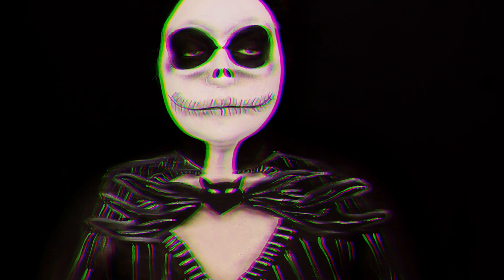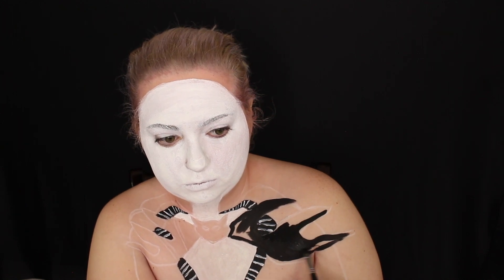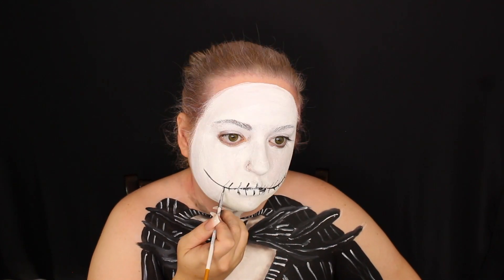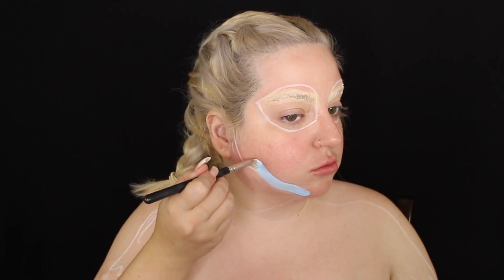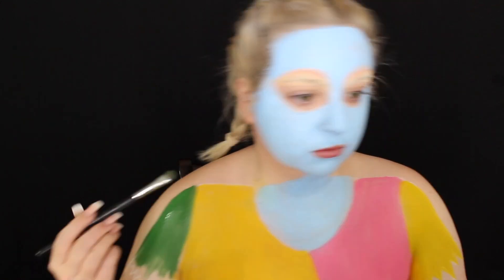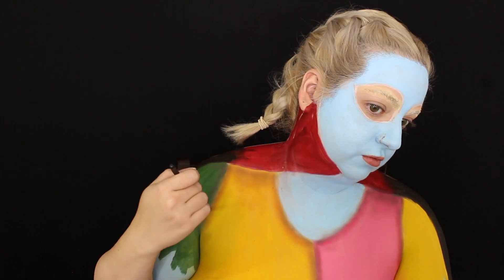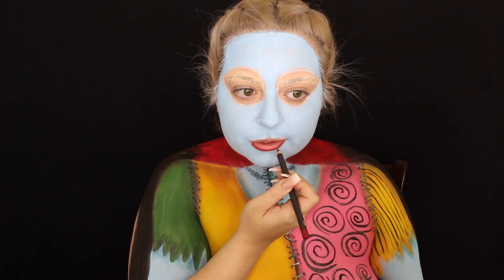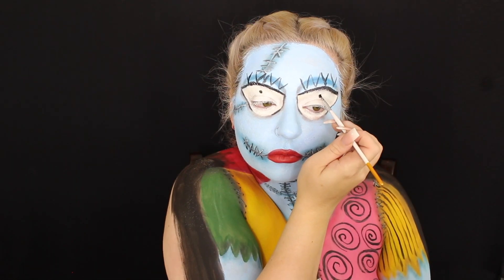Nightmare Before Christmas Jack Skellington & Sally Transformation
Nightmare Before Christmas Jack & Sally Transformation

In today's video, I'll be transforming myself into Jack Skellington and Sally from the Nightmare Before Christmas.

San Marcos, California 92079

♡ PRODUCTS ♡

Mehron Makeup Paradise Paints in light blue, yellow, light pink, green, black and white

BPerfect Cosmetics x Stacey Marie MUA Carnival XL Pro Palette

♡ MUSIC ♡

♡ TECH INFO ♡
Lighting - goo.gl/xTCmyF